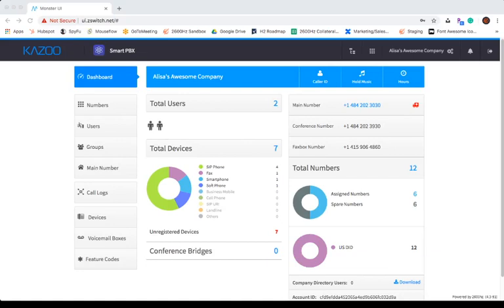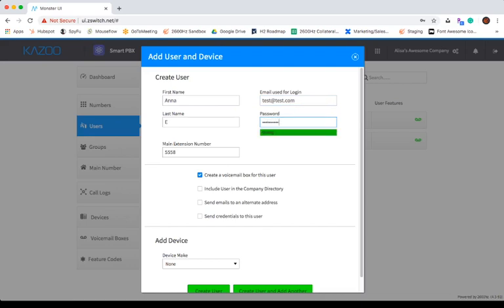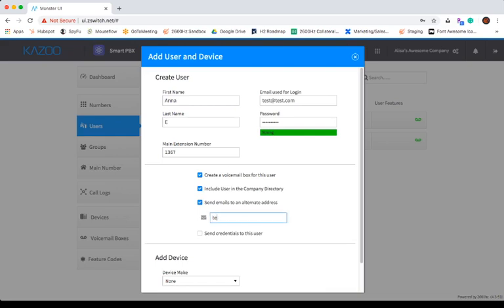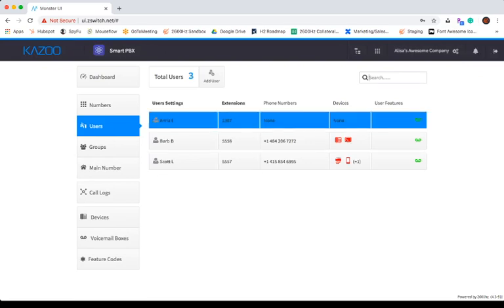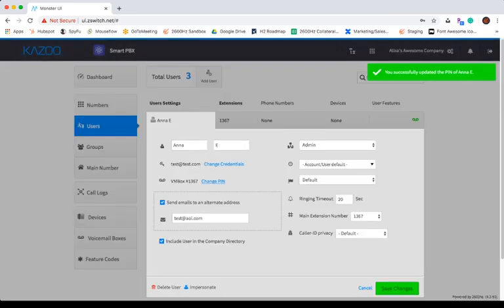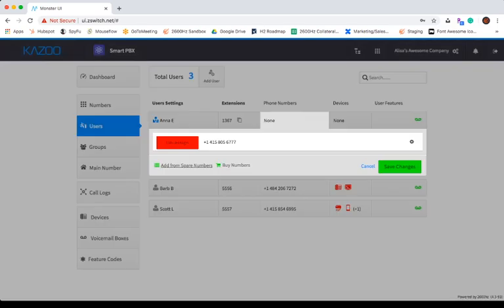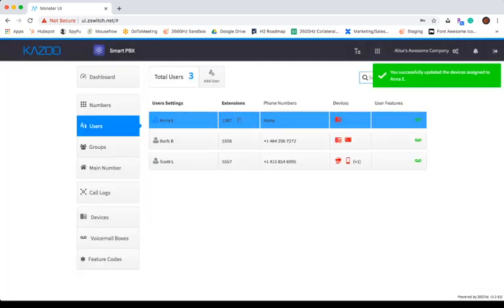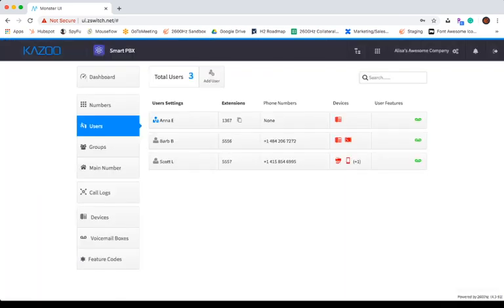SmartPBX - How to Create New Users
Create new users in just a few clicks. SmartPBX makes it easy!